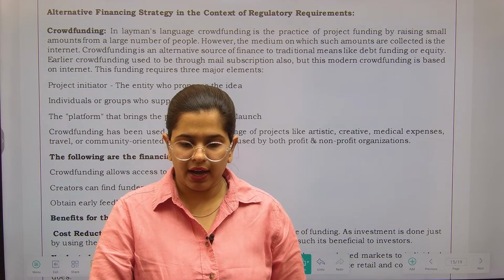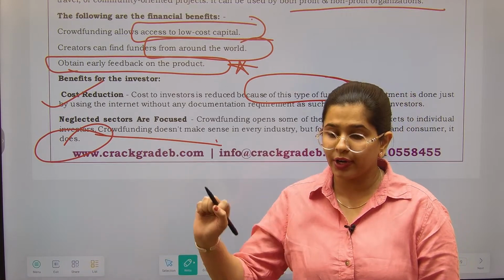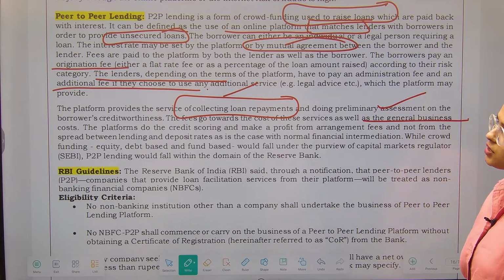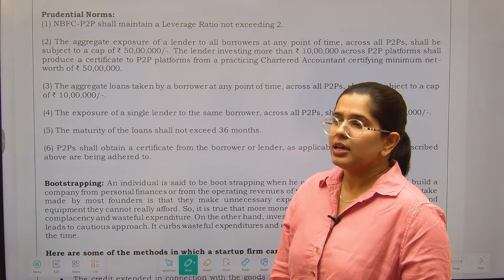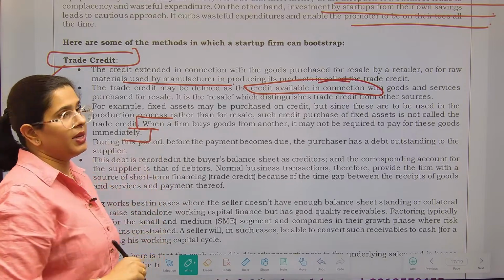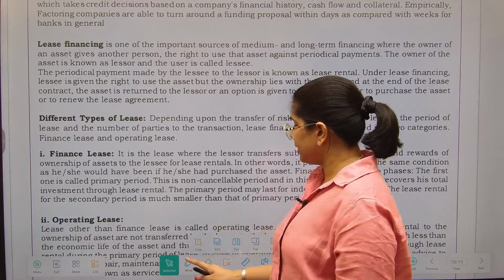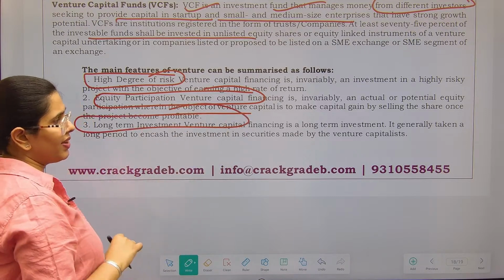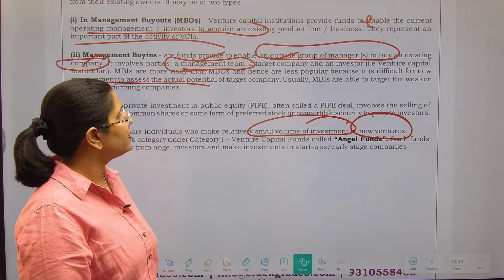Sources of Finance Lecture- 4 for CAIIB Exam